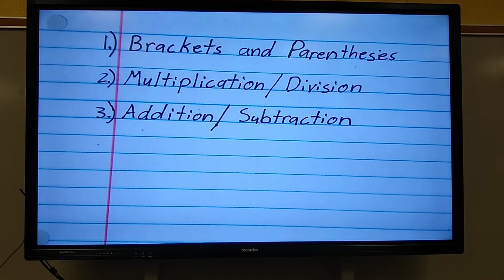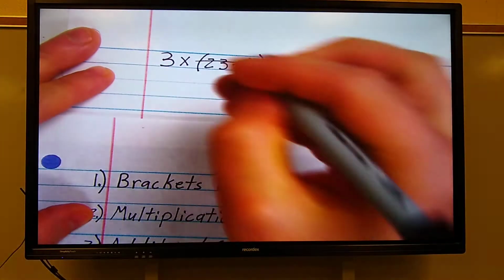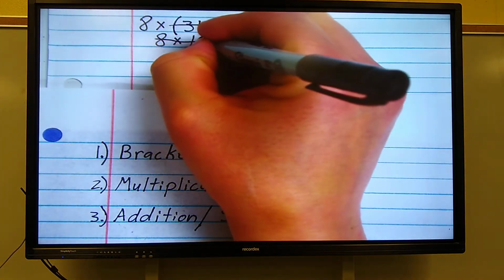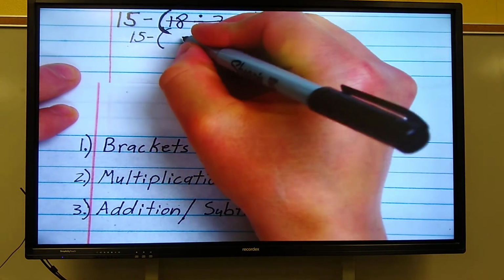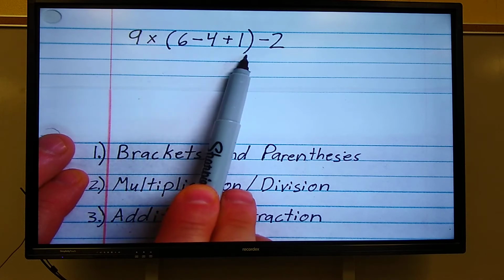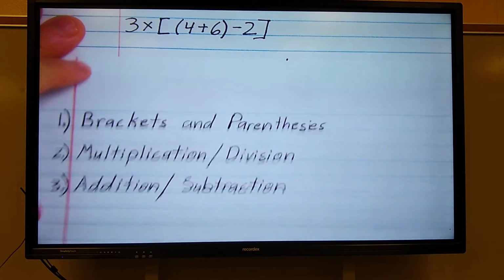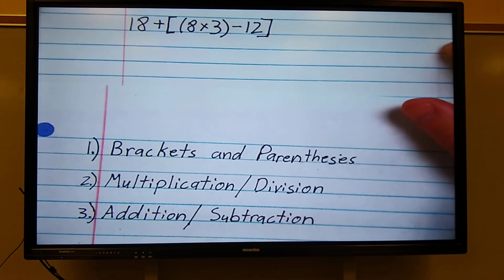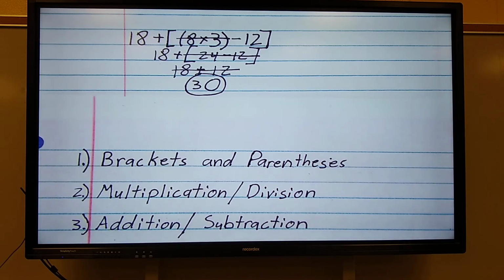Order of Operations Practice 2